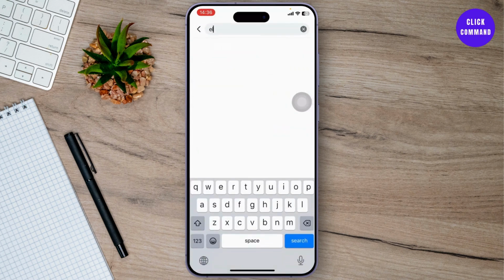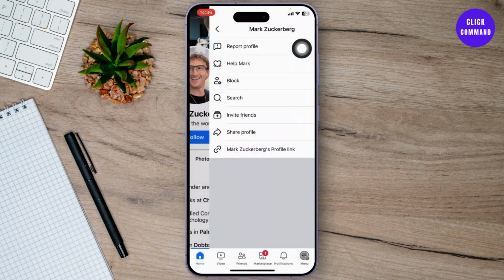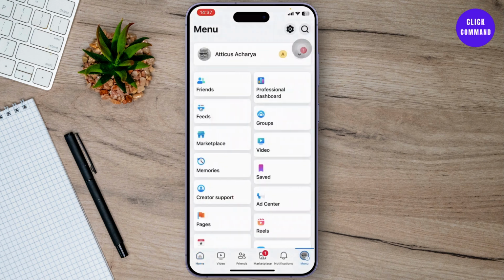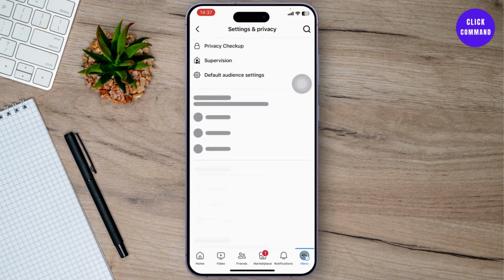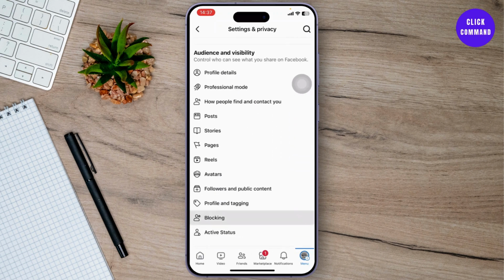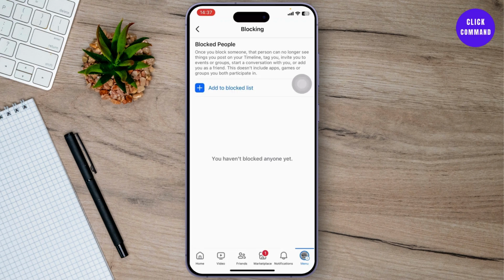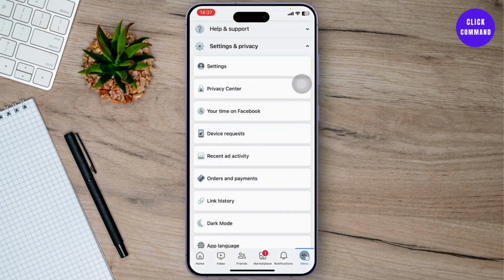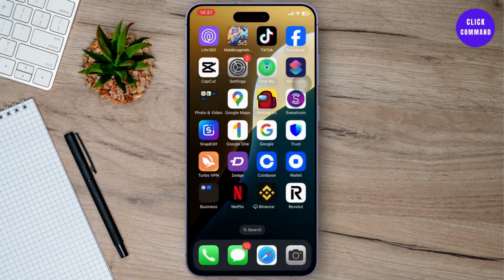How to FIX Why You Can't Send Friend Request on Facebook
Learn how to fix why you can't send a friend request on Facebook in this step-by-step tutorial. If you're facing the issue where Facebook is blocking or preventing you from sending friend requests, we've got you covered!

In this video, you'll discover how to solve the common Facebook friend request problems, including how to unblock friend requests and fix the "You can't send friend requests right now" error.

Timestamps:

0:00 Introduction
0:20 Step 1: Identifying the Problem
0:45 Step 2: Fixing the Friend Request Block